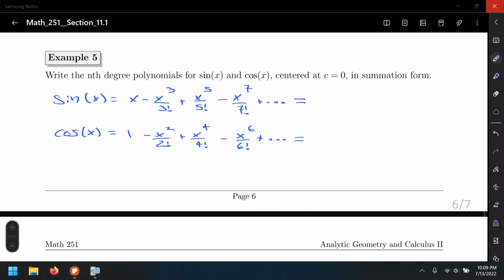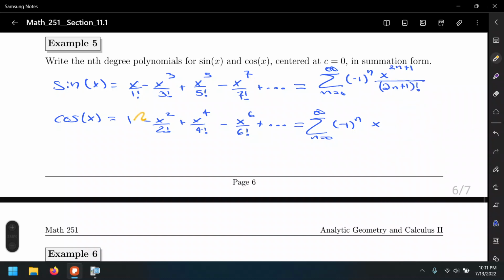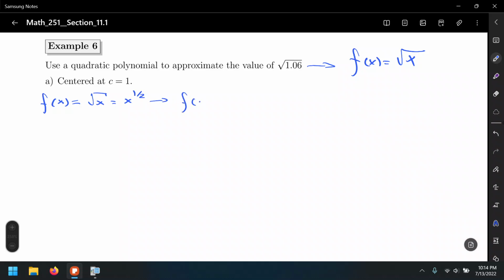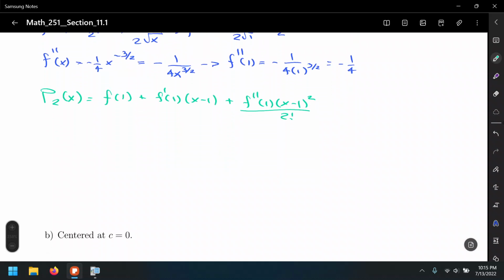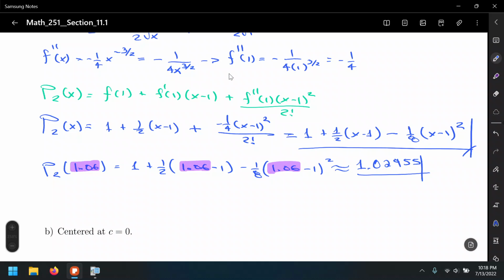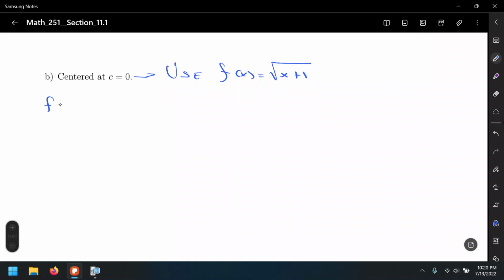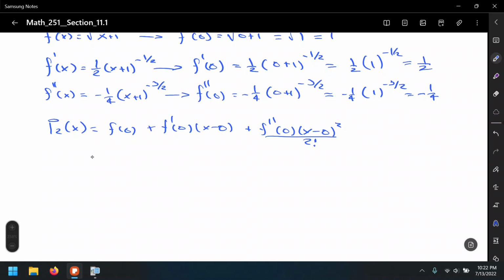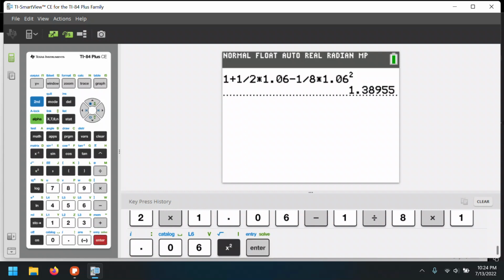Section 11.1 Aproximating Functions with Polynomials Part 3